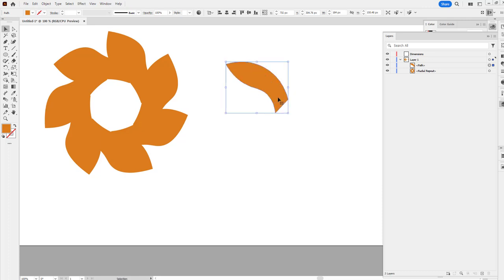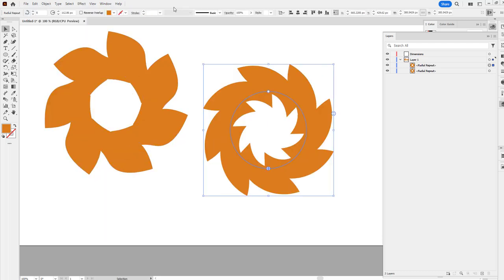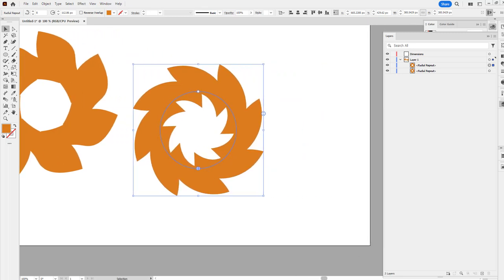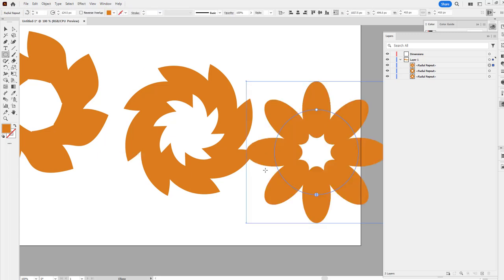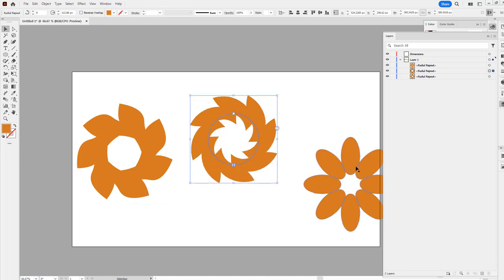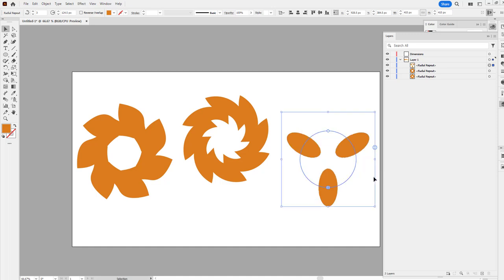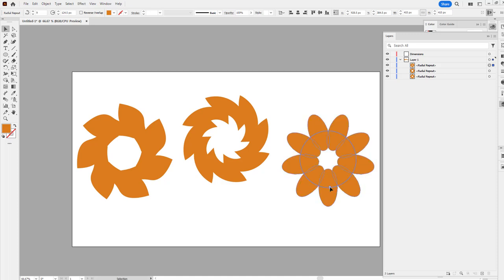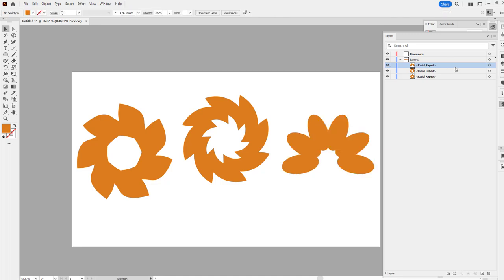Simple Fast way to create a flower shape in Illustrator 2025